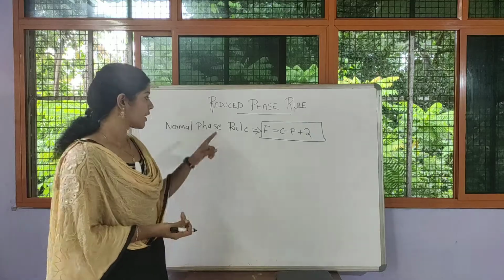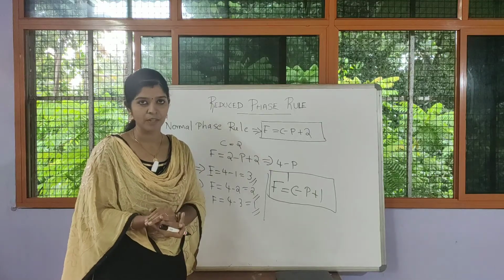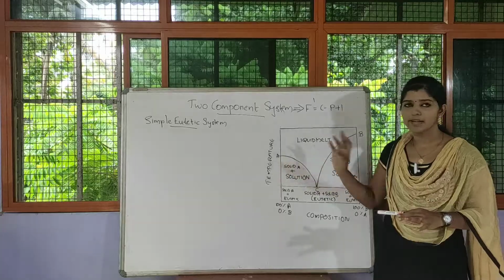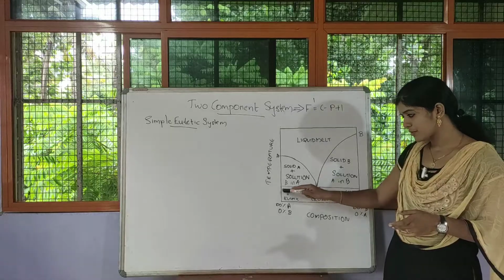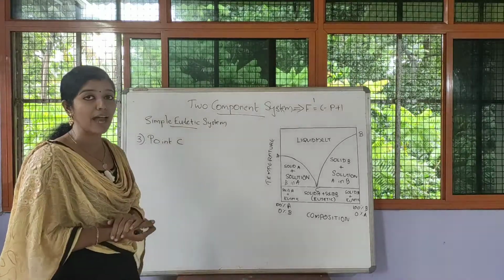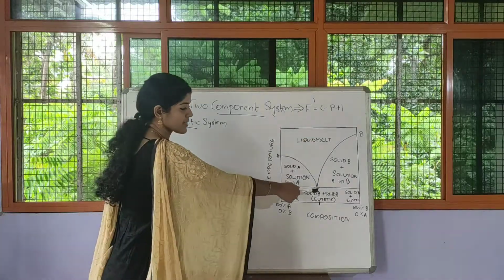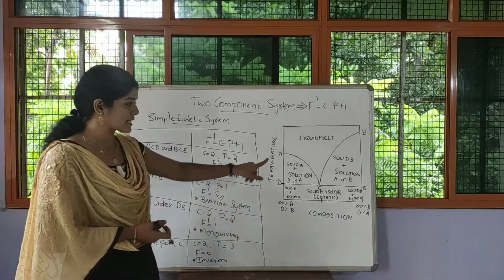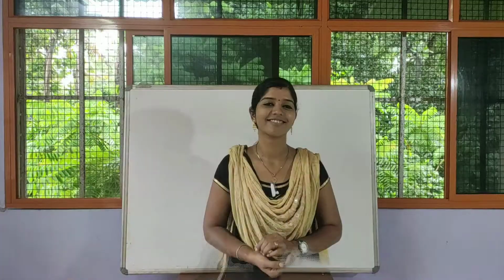REDUCED PHASE RULE| TWO COMPONENT SYSTEM| CHEMICAL THERMODYNAMICS | ENGINEERING CHEMISTRY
This video contains simplified lectures on REDUCED PHASE RULE EQUATION and its application to TWO COMPONENT SYSTEM(Simple Eutetic System ) with PHASE DIAGRAM.